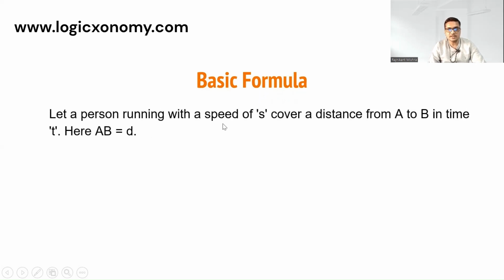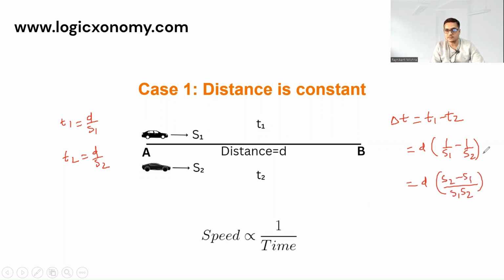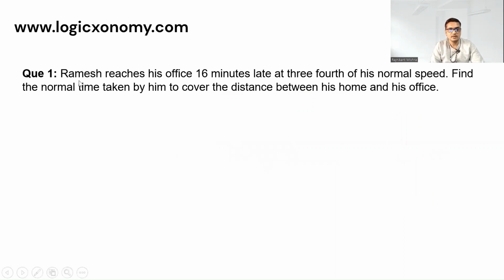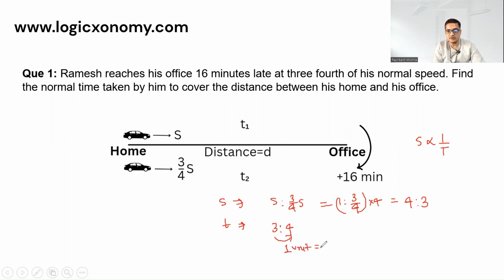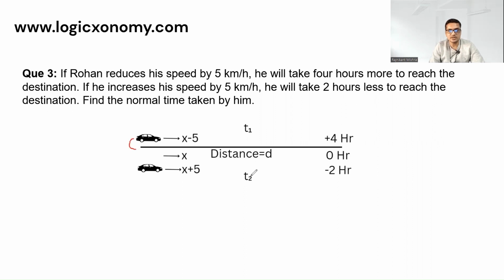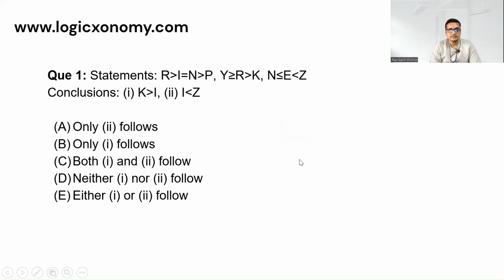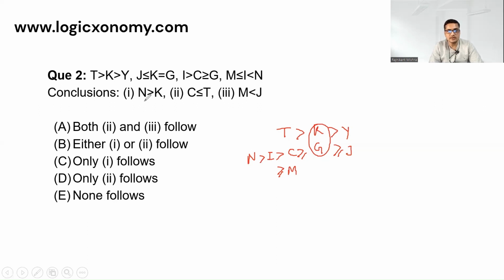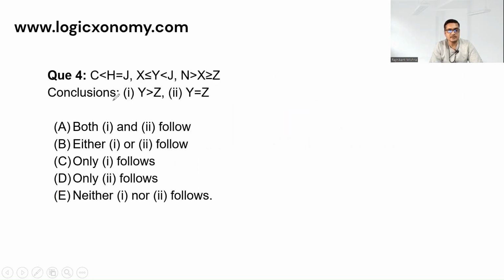Speed, distance and Time concepts and tricks Demo| Math shortcuts for competitive exams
Speed, distance and Time concepts and tricks| Math shortcuts for competitive exams

Quantitative aptitude questions related to speed, distance, and time are frequently asked in various competitive exams and job interviews. To solve these problems, it is important to understand the basic formulae and concepts related to speed, distance, and time.

One must also be able to convert between different units of measurement, such as kilometers per hour (km/hr) and meters per second (m/s). Practice and familiarity with common types of problems, such as those involving relative speed, average speed, and round-trip journeys, can also help improve one's ability to solve speed, distance, and time problems quickly and accurately.

Basic Formula
Let a person running with a speed of 's' cover a distance from A to B in time 't'. Here AB = d.

Then, Distance= Speed×Time
d=s×t

Proportionality between speed, distance, and time

Here we will explore the relationship between speed, distance, and time in three different scenarios.

Case 1: Distance is constant
If the distance is fixed then speed is inversely proportional to time.

Case 2: Speed is constant
Distance ∝ Time
If the speed is constant, then the distance is proportional to the time.

Case 3: Time is constant
Distance ∝ Speed
It means that if the time is constant, then the distance is proportional to the speed.

Que 1: Ramesh reaches his office 16 minutes late at three fourth of his normal speed. Find the normal time taken by him to cover the distance between his home and his office.
Answer: 48 min

Que 2: Ram and Shyam cover the same distance at the speed of 6 km/hr and 10 km/hr respectively. If Ram takes 30 minutes more than Shyam, find the distance covered by each.
Distance= 7.5 km

Que 3: If Rohan reduces his speed by 5 km/h, he will take four hours more to reach the destination. If he increases his speed by 5 km/h, he will take 2 hours less to reach the destination. Find the normal time taken by him.
The normal time taken to complete the journey= 8 hr

Starting from 1499/- INR